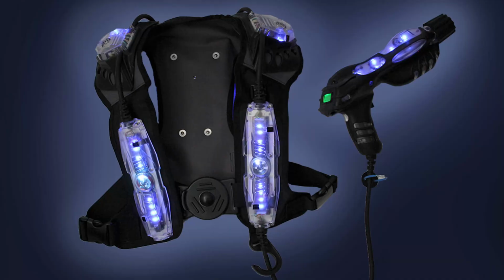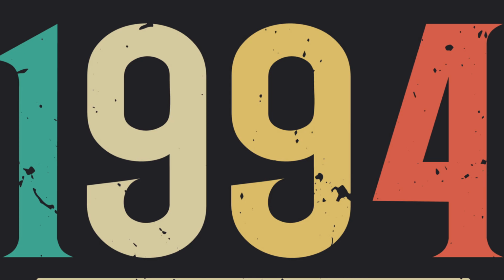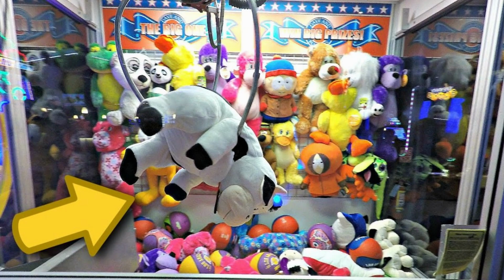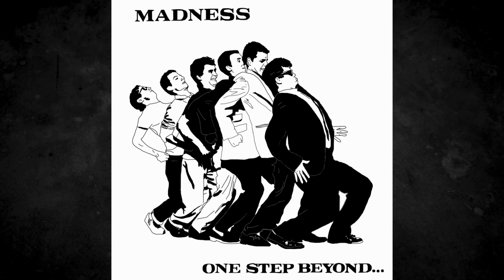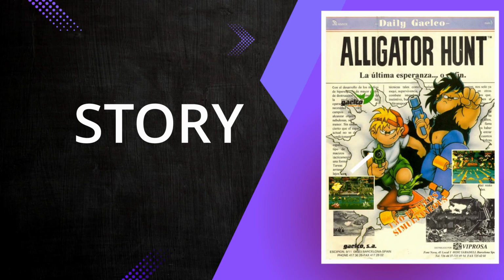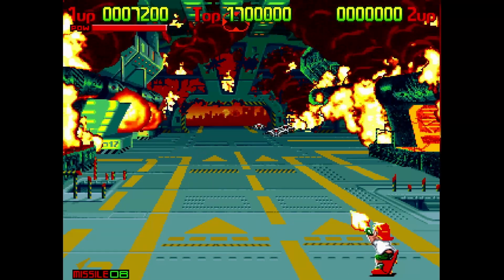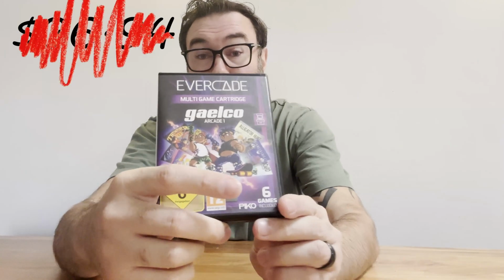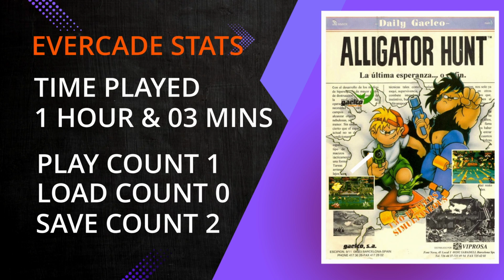Alligator Hunt - The Ultimate Evercade Deep Dive | Story, Sound & Gameplay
🕹️ Alligator Hunt – Radical Reptile Rampage on the Evercade! 🐊💥

I’ve skated into chaos, blasted aliens, and surfed bullets like it’s the '90s all over again—and I did it all to save the World!! Alligator Hunt, the off-the-wall arcade shooter from 1994, throws you into a wild fusion of sci-fi warfare and extreme sports, where you’re not just saving the Earth… you’re doing it with style.

With its rapid-fire gameplay, over-the-top enemies, and explosive set pieces, Alligator Hunt feels like a Saturday morning cartoon hopped up on arcade adrenaline. It's loud, wild, and wonderfully weird—and now it's on Evercade.

But does this cult classic still bite hard in 2025, or has it slipped into extinction?

I’ll break down the gameplay, vibe, and sound, plus I’ll hit you with the full Odd Socks Verdict—complete with my playthrough stats.

Jump in, lock ‘n’ load, and get ready for a reptilian rampage you won’t forget.

⏱️ CHAPTERS
00:00 – Intro – Welcome to Alligator Hunt
02:30 – Rad Facts – Bite-Sized Trivia You Didn’t Know
04:20 – The Story – What’s Actually Going On Here?
08:09 – Soundscape – The Explosive Audio of Alligator Hunt
11:37 – Gameplay Breakdown – Chaos on Skates
16:36 – Worth the Cart? – Price, Value & Completion Stats
17:25 – Story Verdict – Odd Socks Score
19:50 – Sound Verdict – Odd Socks Score
21:24 – Gameplay Verdict – Odd Socks Score
23:09 – Final Verdict – Should You Play It in 2025?
24:25 – Outro – Thanks for Rockin’ with Odd Socks